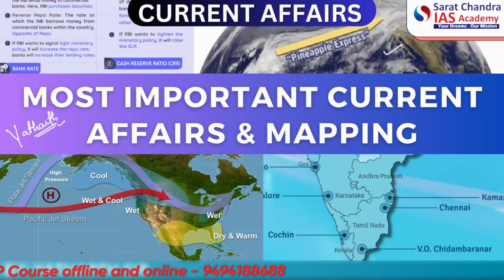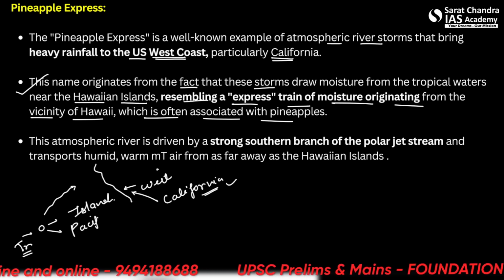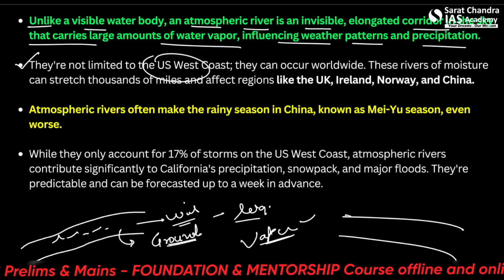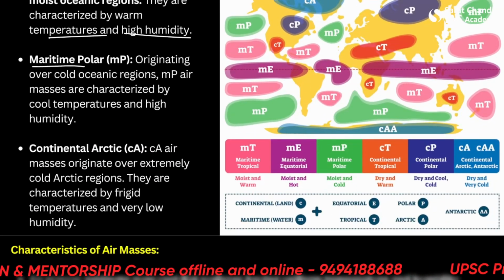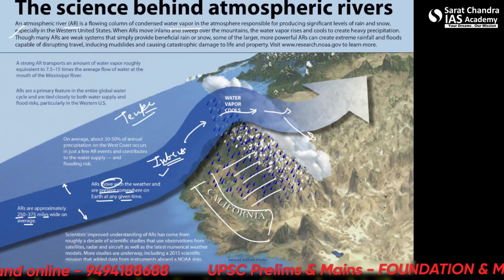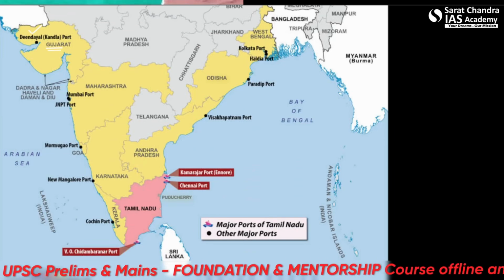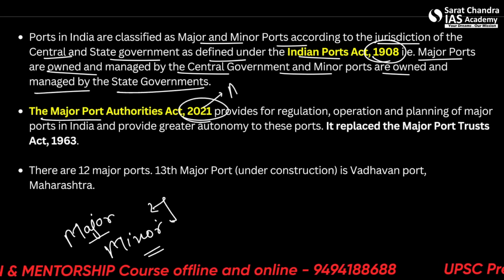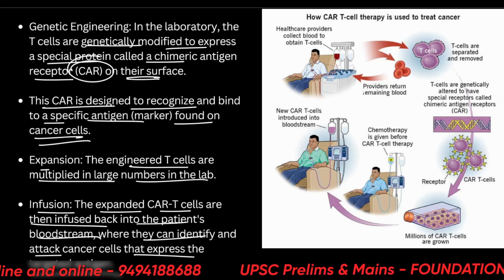PRELIMS 2024 - CURRENT AFFAIRS & MAPPING- SARAT CHANDRA IAS ACADEMY.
1) UPSC Civil Services Coaching ( We are the best top rated IAS Academy in Delhi, Hyderabad and Vijayawada, Andhra Pradesh by Times of India Excellence award)
2) UPSC CSE  Prelims Cum Mains Coaching in Classroom (Hyderabad, Vijayawada) and Online by expert faculty and IAS, IPS, IFS, IRS officers and Rankers
3) Prelims Crash course
4) CSAT Course
5) Prelims and Mains Test series (Online and offline) with evaluation and feedback on same day by expert faculty